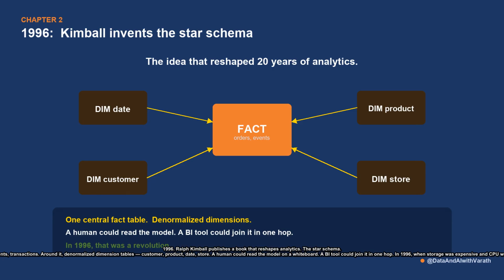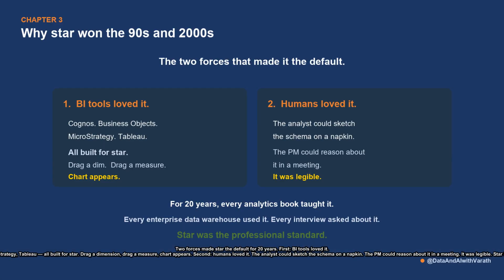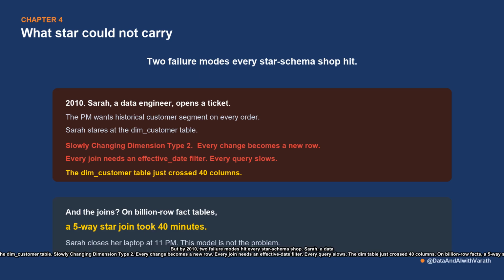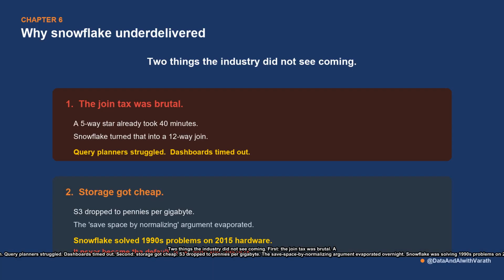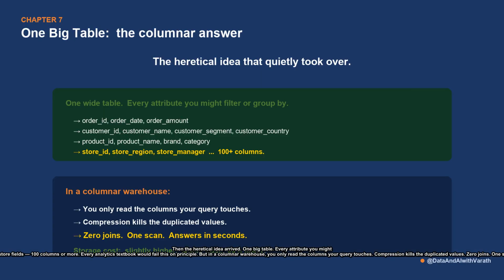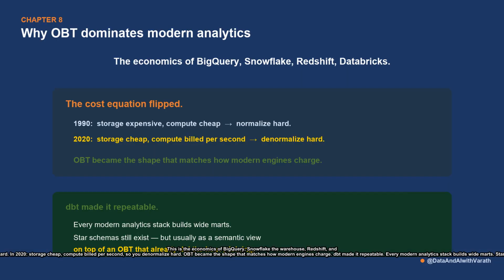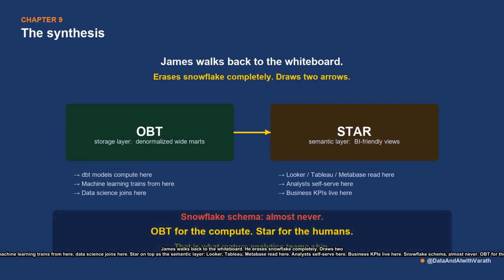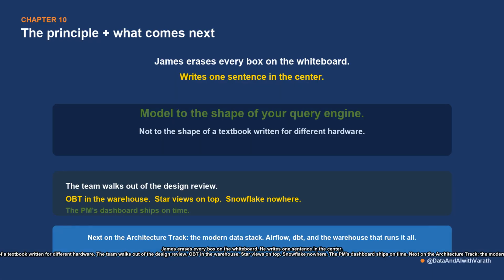Star vs Snowflake vs OBT: The Modeling War (and Who Actually Won)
Star schema, snowflake schema, and one big table are the three answers 30 years of data modeling has produced. Every dbt project, every Looker dashboard, every semantic layer is arguing this question — and most teams do not realize they are arguing it.

This 5-minute deep dive walks the full arc: why Kimball's star schema was the right answer in 1996, why snowflake normalization underdelivered, why one big table quietly took over modern columnar analytics, and how mature teams synthesize all three.

CHAPTERS
0:00  The mission (James at a design review, three models on the board)
0:32  1996: Kimball invents the star schema
1:04  Why star won the 90s and 2000s
1:34  What star could not carry (SCD Type 2, 5-way join tax)
2:08  The snowflake schema (normalize the dimensions)
2:38  Why snowflake underdelivered (join tax + cheap storage)
3:10  One Big Table: the columnar answer
3:44  Why OBT dominates modern analytics (BigQuery / Snowflake economics)
4:14  The synthesis (OBT for compute, star for humans)
4:48  The principle + next (model to your engine, not to the textbook)

THE PRINCIPLE
Model to the shape of your query engine. Not to the shape of a textbook written for different hardware. Star schema was optimal when storage was expensive. OBT is optimal when compute is billed per second. The shape follows the cost curve, not the fashion.

This is episode 3 of the Architecture Track. Previous: warehouse vs lake vs lakehouse. Coming next: the modern data stack (Airflow + dbt + the warehouse).

Built by a 17-year IT veteran working in Data and AI.